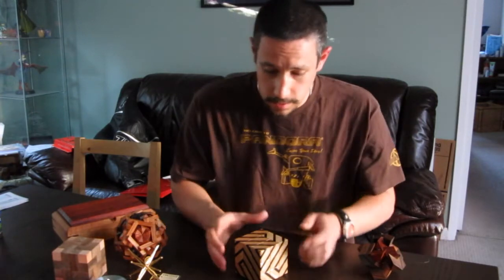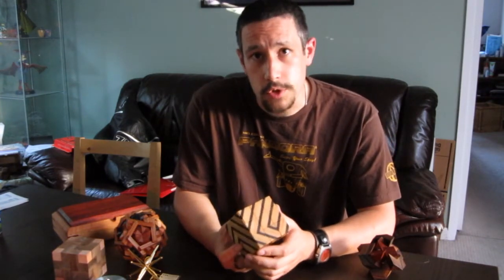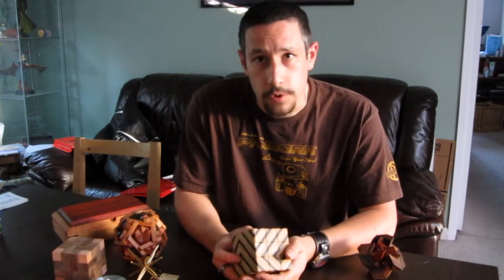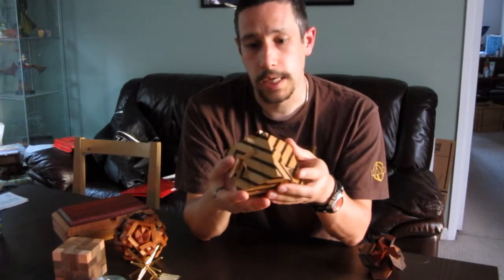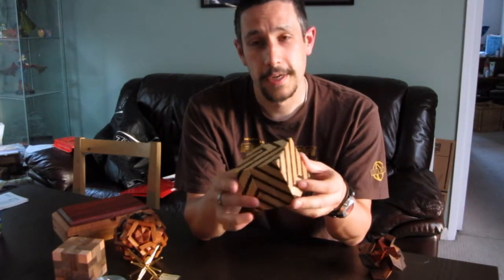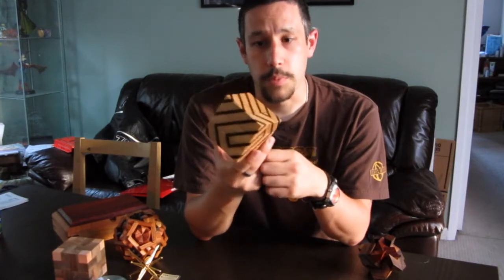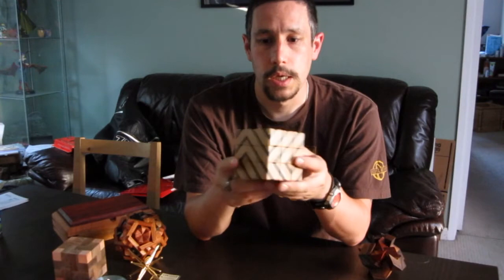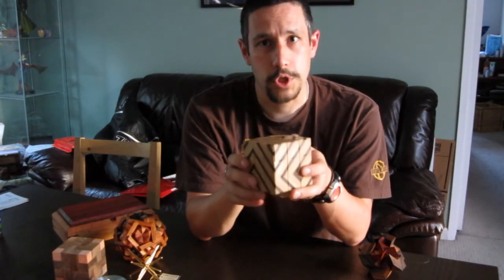Barcode Burr by Lee Krasnow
This is a quick review of Lee Krasnow's Barcode Burr.  A beautifully made puzzle with a solution that has its roots in the binary numbering system.  64 moves to remove the first piece, then 32, 16, 8, 4, 2 for the other pieces.